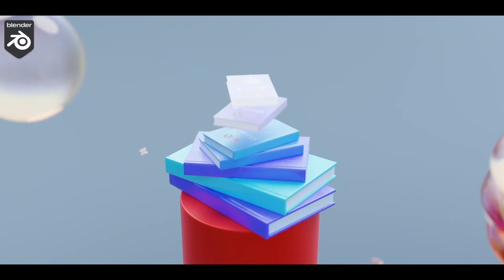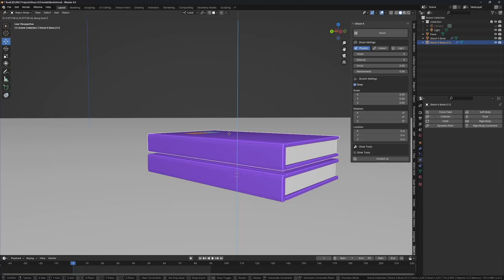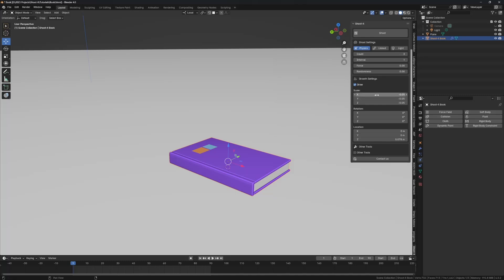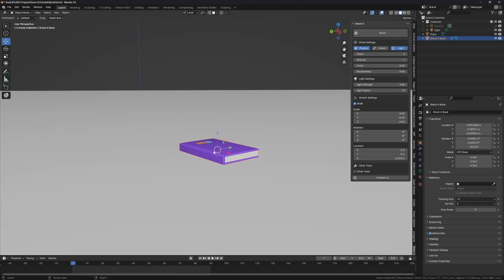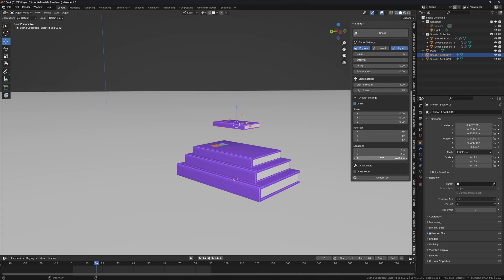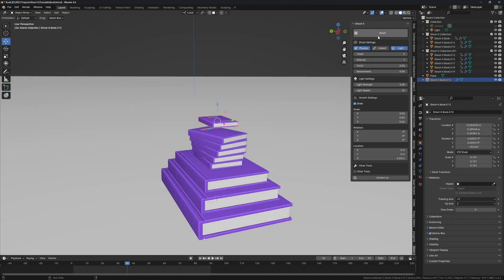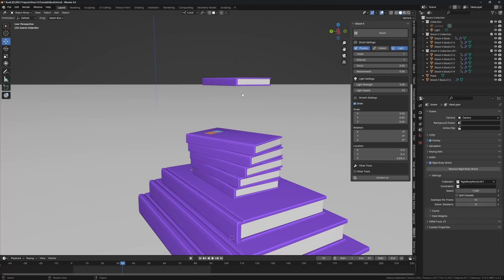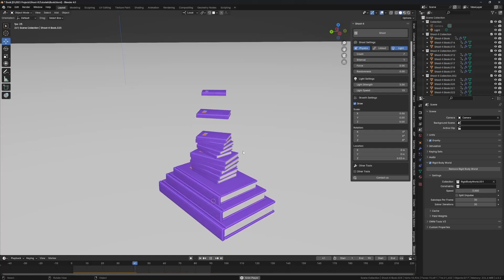Shoot it (Blender Addon) - Book Stack Effect Tutorial